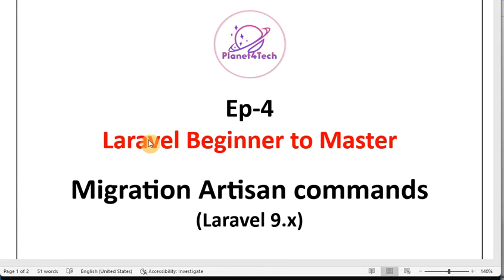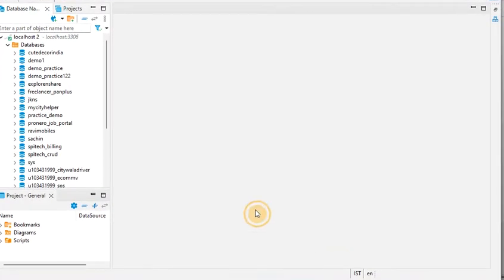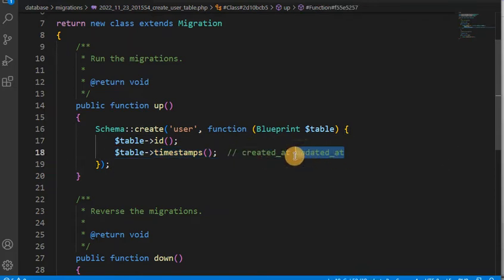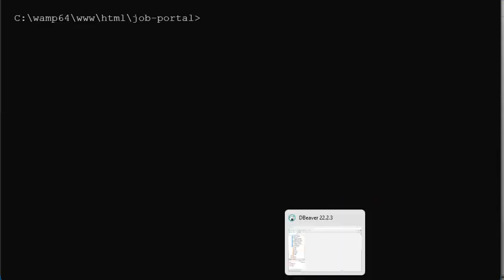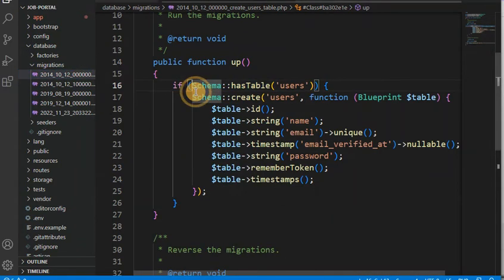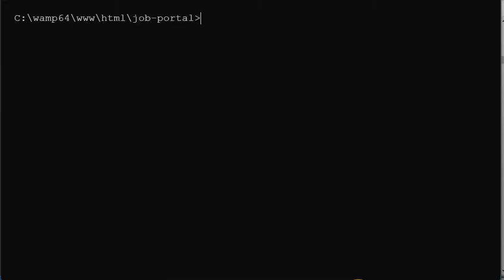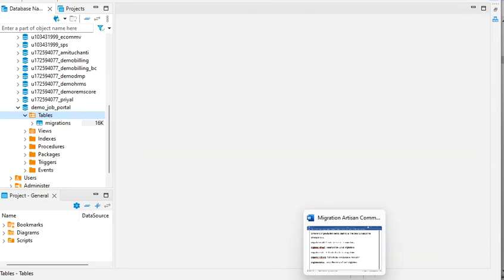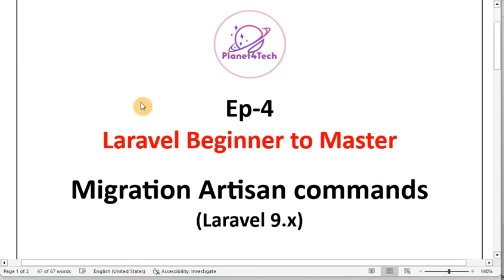Ep-4 Migration Artisan Commands in Laravel 9